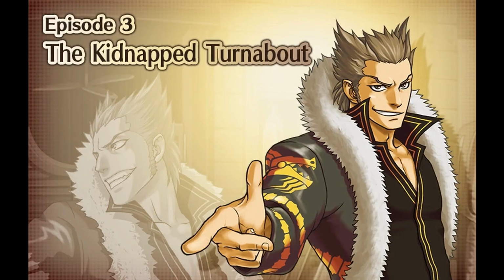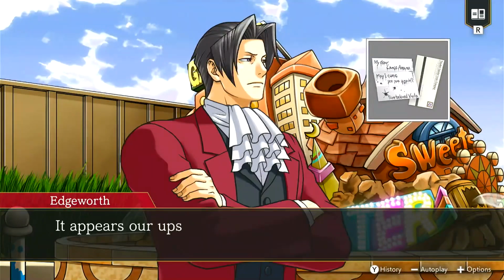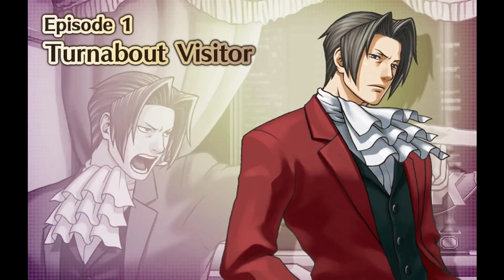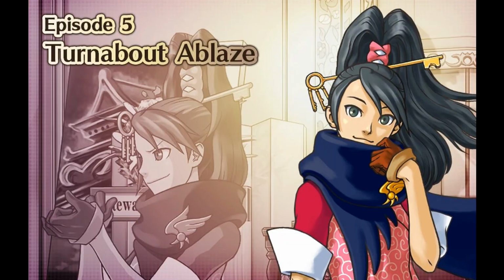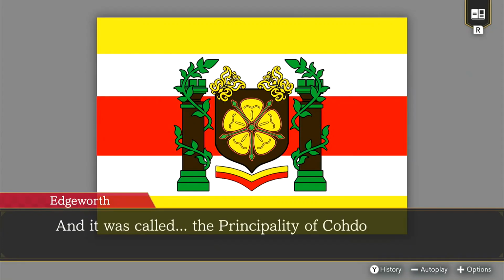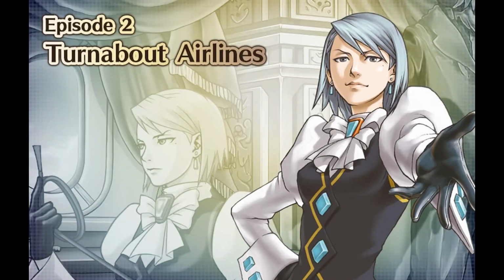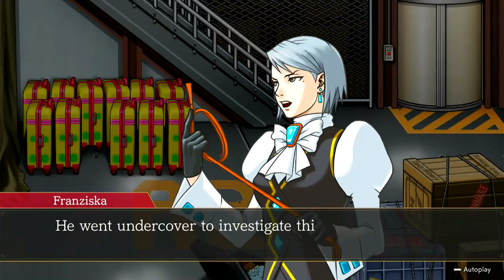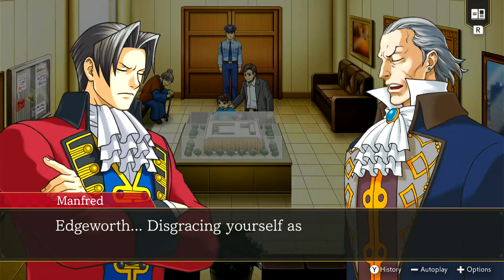Ace Attorney Investigations: Miles Edgeworth - Episodes Ranked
In this video I will be ranking the episodes in the first Ace Attorney spin-off, Ace Attorney Investigations: Miles Edgeworth.